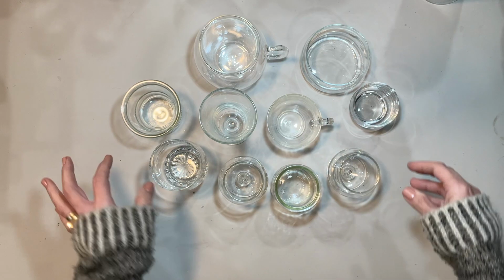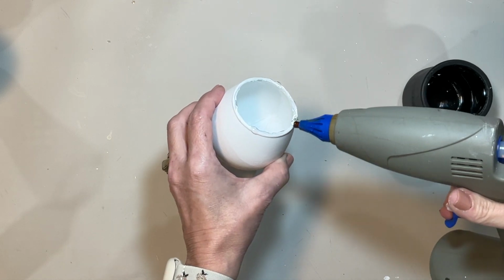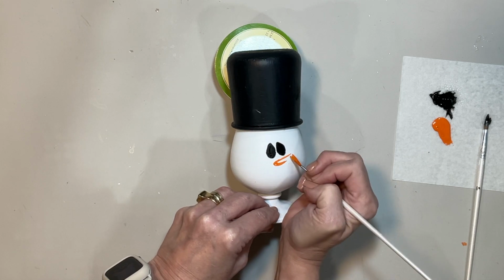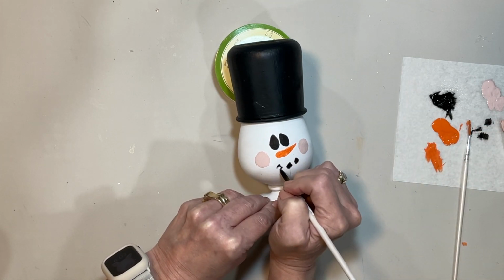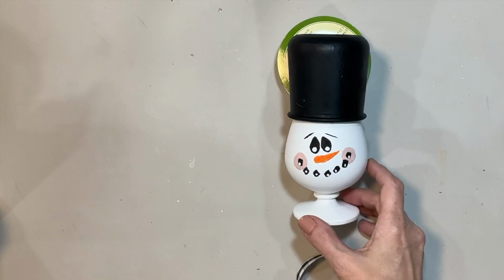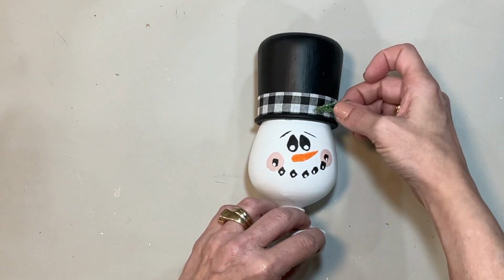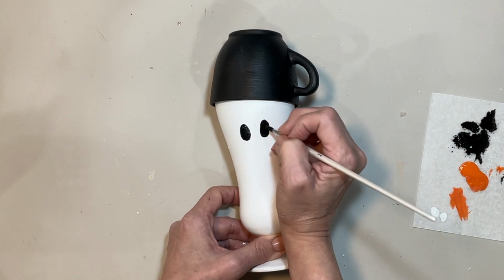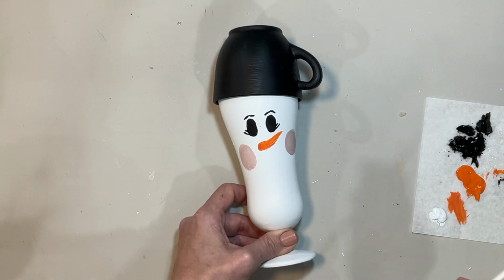Thrift Flips~RECYCLE to make Amazing DIY's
Let's recycle some glass into amazing winter decor!